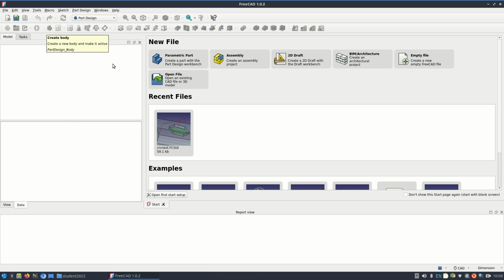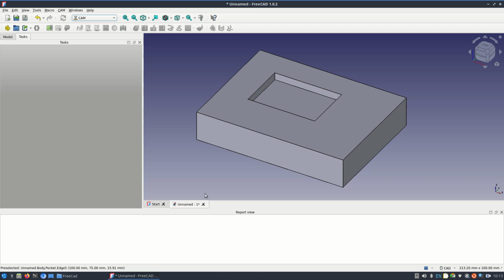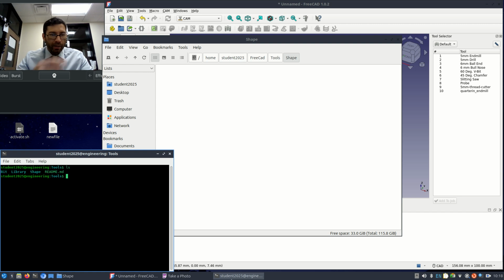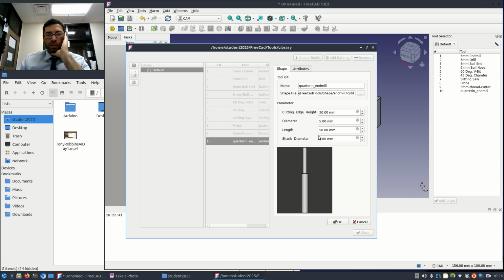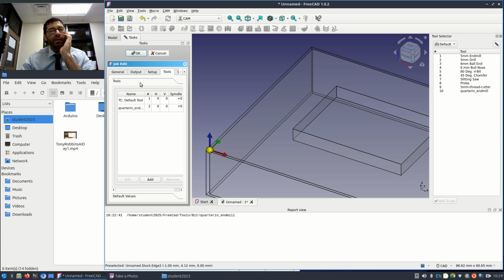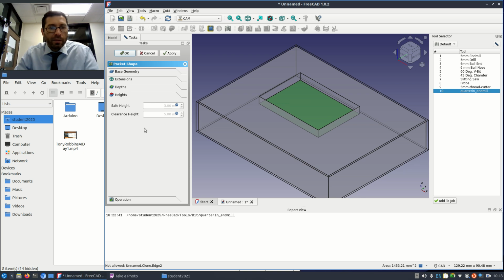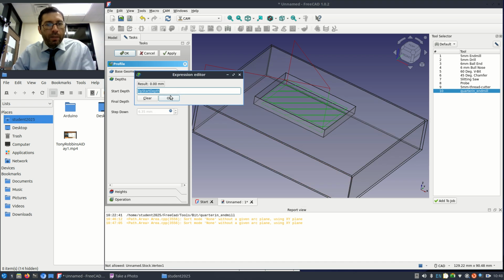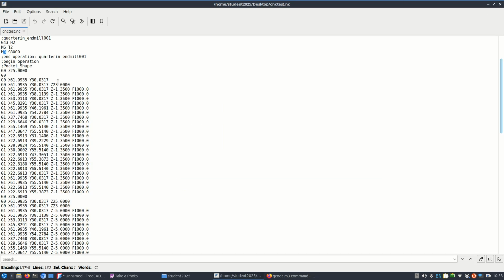EME 298 - FreeCad setup, Tool Creation, Export CNC file.